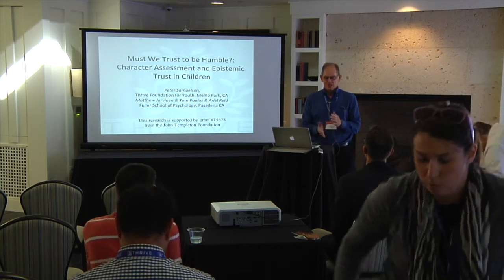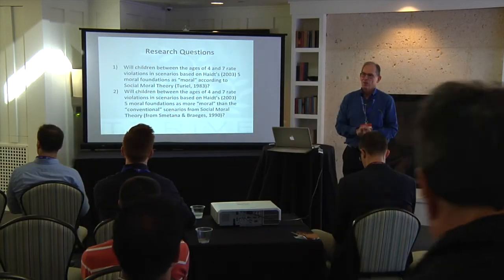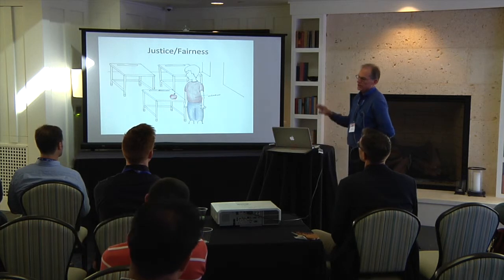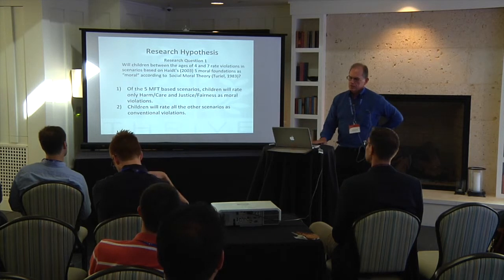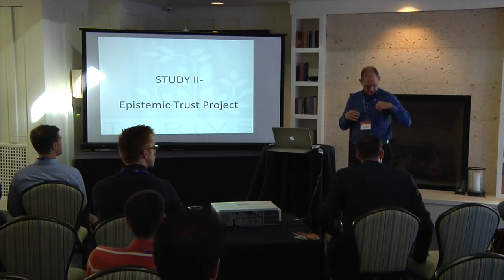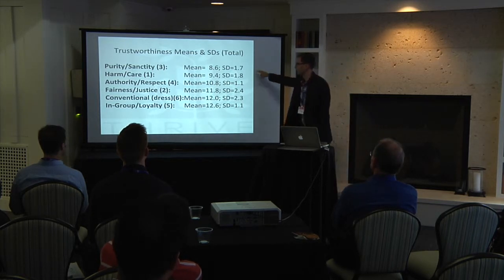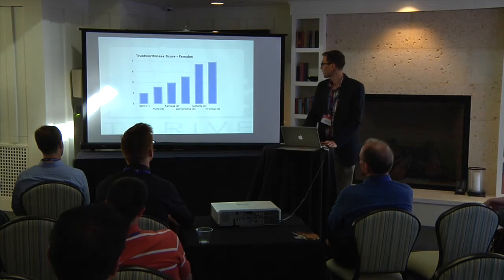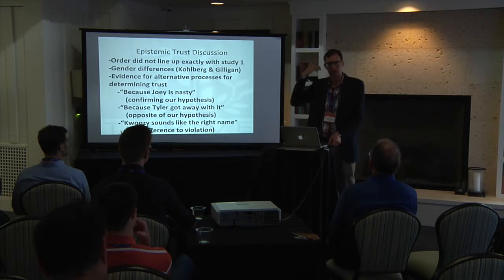Session 15, Matthew Jarvinen - Must We Trust to Be Humble?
Must We Trust to Be Humble? Character Assessment and Epistemic Trust in Children
Matthew Jarvinen

The Intellectual Humility Capstone Conference
Catalina Island, California, USA
Hosted by The Thrive Center for Human Development

Funded by the John Templeton Foundation